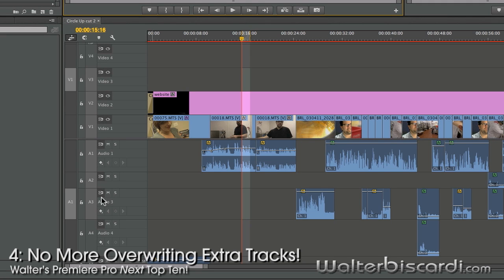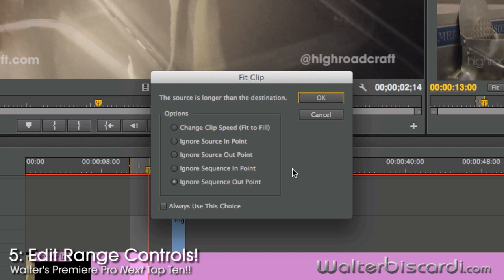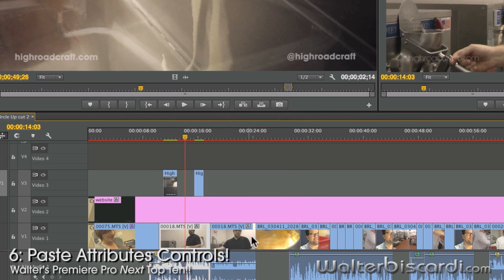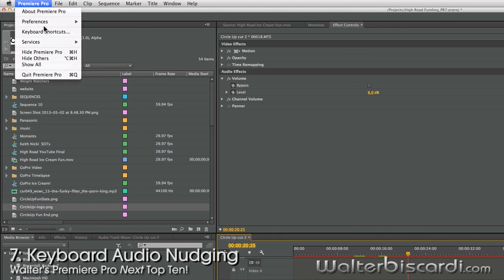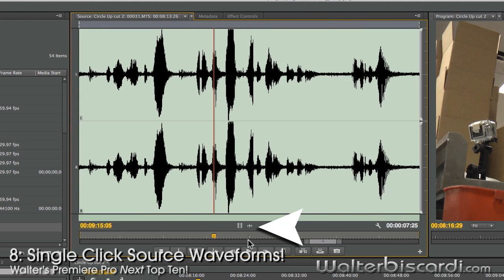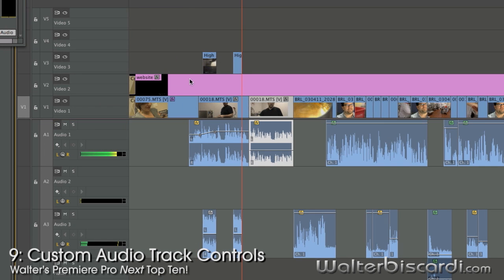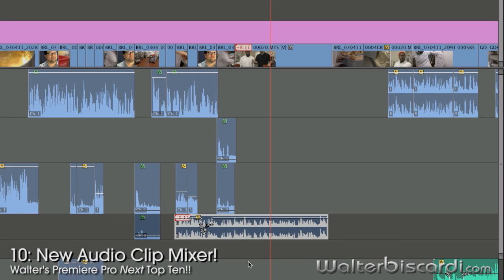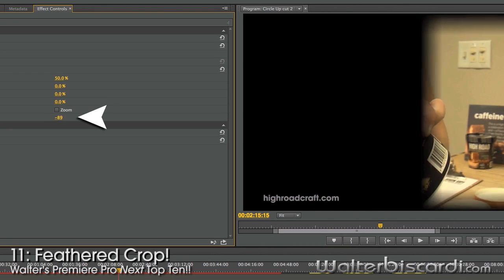Walter's Premiere Pro NEXT Top Ten!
| Adobe gave me a test drive of the upcoming Premiere Pro NEXT and here are my Top Ten new features.  These are NOT sexy whiz bang cool features, these are the basic workflow improvements that editors really needed to make the tool more efficient.

Overall, NEXT is very fast and responsive compared to CS6 and there are over 100 improvements in this version.   Great job by Adobe and thanks to the team for allowing me the preview test drive!